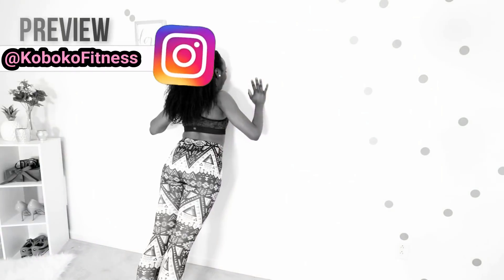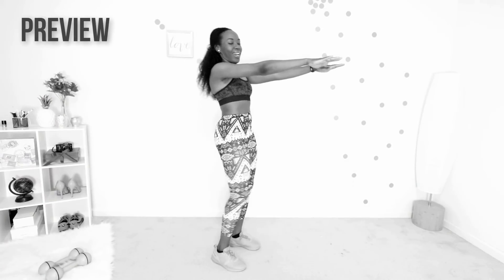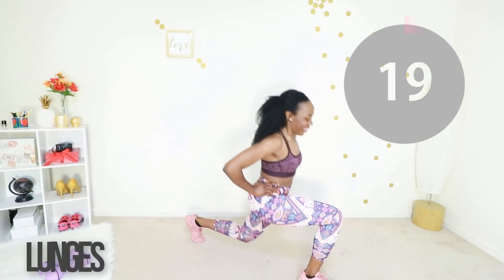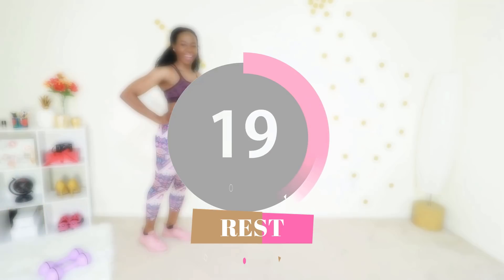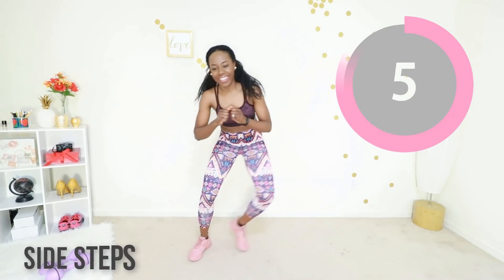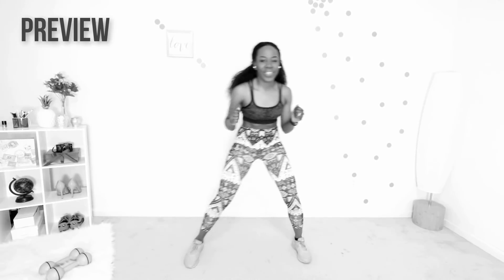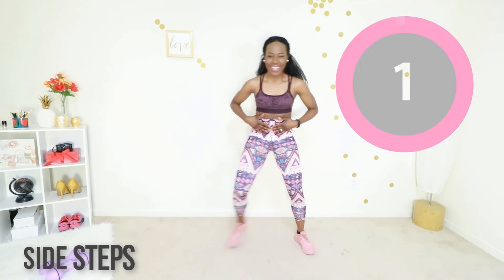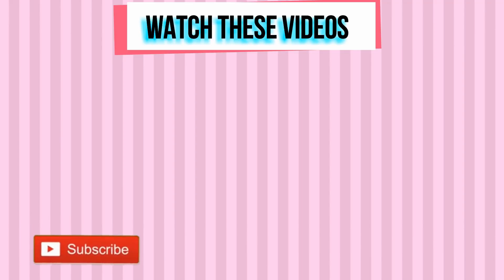4-MIN WEIGHT LOSS WORKOUT FOR BEGINNERS - No Gym - No Equipment - At Home Workout to Get Fit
BEST 4 minute workout for weight loss with great exercises for beginners! Full body, low impact and it's real time! I do the whole thing with you 💕

Most people can do this workout everyday with no problems but check with your doctor if you have concerns! 😄

If you really need to lose weight, get fit or just stay in shape and you don't like the gym, this is a good workout to sneak into your busy schedule.

We do squats, lunges, wall pushes (great alternative to pushups), standing mountain climbers and more!

💞Fitness Tracker
💞Exercise Mat

😃ABOUT KOBOKO
Koboko Fitness is fitness blog that is here to help you get your best body! I love sharing
-BOOTY WORKOUTS! haha
-Dance Workouts

Anyway, on this fitness channel, you'll find mainly workouts. All the workouts are fast and easy workouts. They will help you with weight loss, flatter abs, strength. I may also do reviews of fitness products so comment on my Instagram and let me know what you want me to review for you!

💦 WARM UP & COOL DOWN VIDEOS

OTHER INSPIRING WOMEN ON YOUTUBE
Sherrie Silver, Anowa Adjah, Jenell Stewart, Danielle Peazer, Afrifitness, AJ Odudu, Mfon Ekpo, sisi yemmie, Black fitness, Scola Dondo, Fitness Blender, Fitness, Blender, aucurlsnaturelle, Shirley Eniang, Patricia Bright, and many other fit and fierce women doing great things!